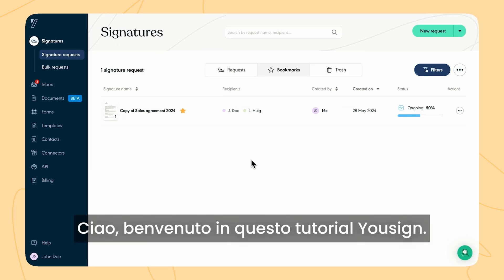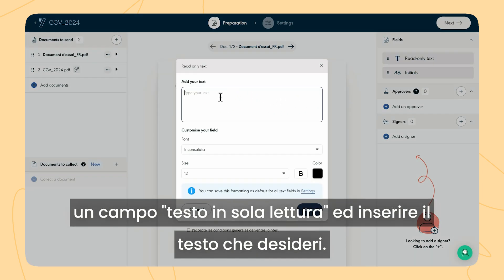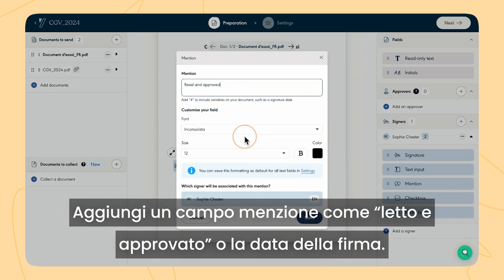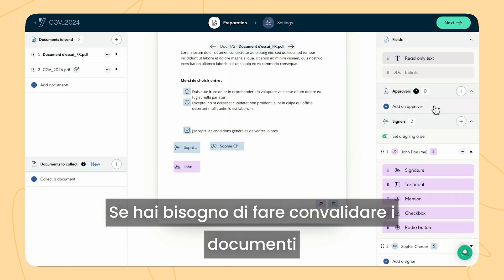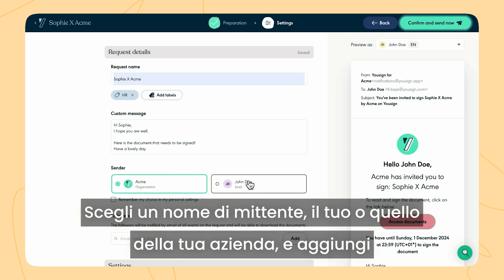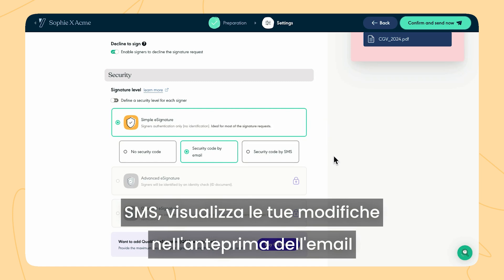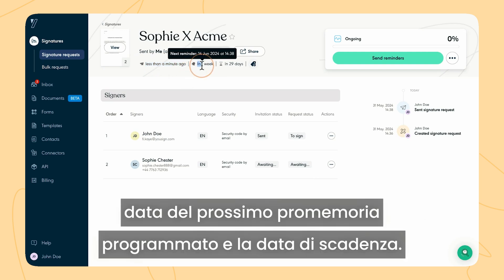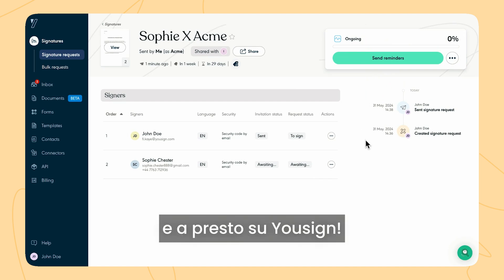Creare il mio primo invito a firmare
Scopri come inviare i tuoi documenti da firmare.

❤️ Ti è piaciuto questo video? Abbonati!

Yousign sta reinventando l'esperienza della firma elettronica con una soluzione veloce, legale e sicura. ️️🖊⚡️

Restiamo in contatto?

00:00 Introduzione
00:15 Caricare i documenti
00:47 Aggiungere i firmatari e i relativi campi
02:11 Configurare la richiesta di firma
03:16 Traccia la tua richiesta di firma